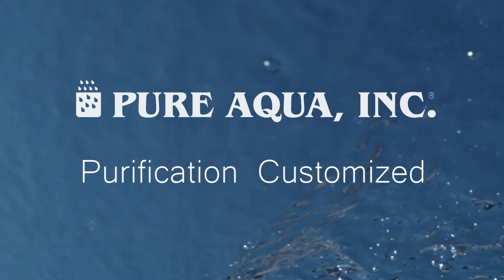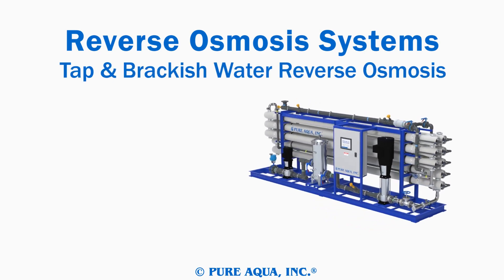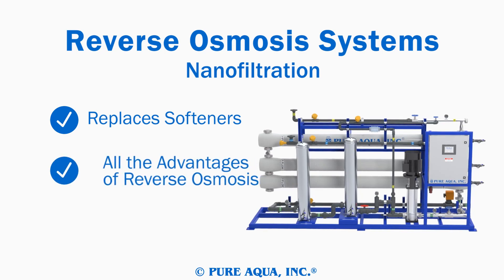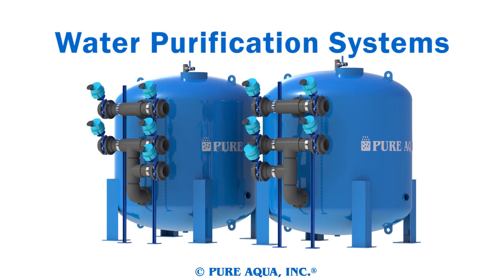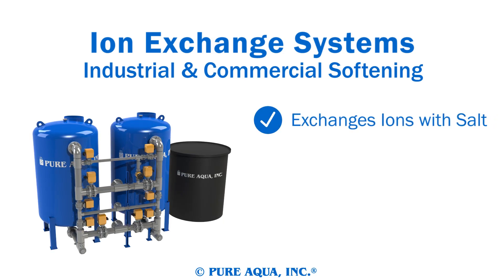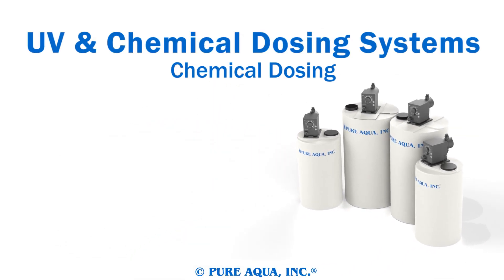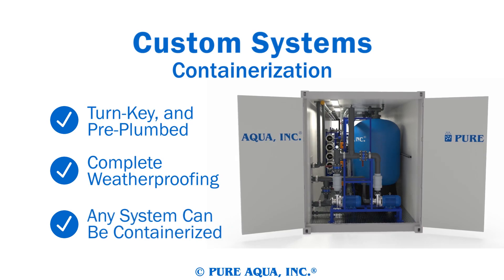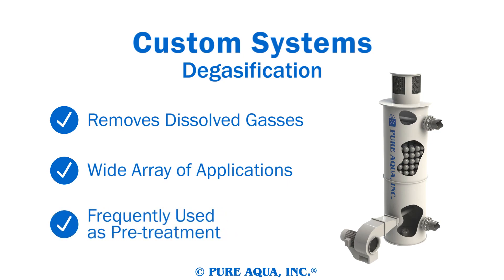got pure aqua? - Reverse Osmosis & Water Treatment | Industrial & Commercial